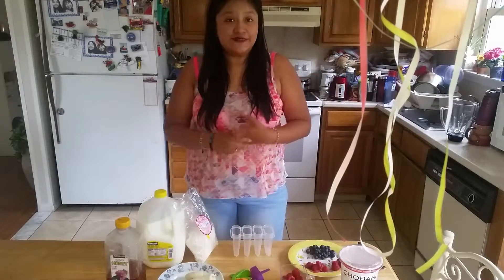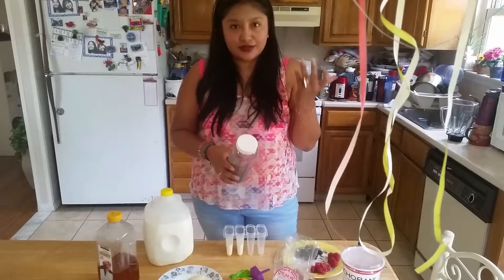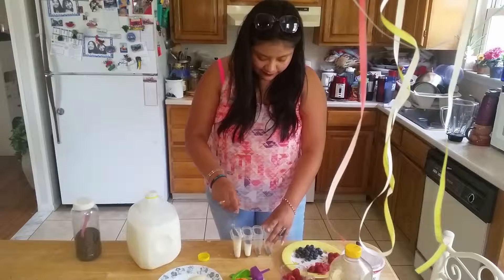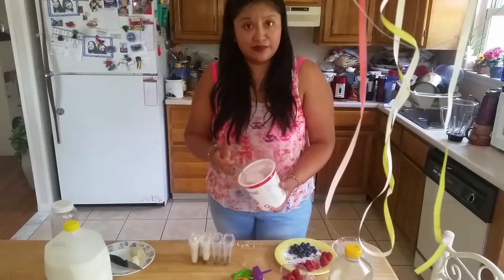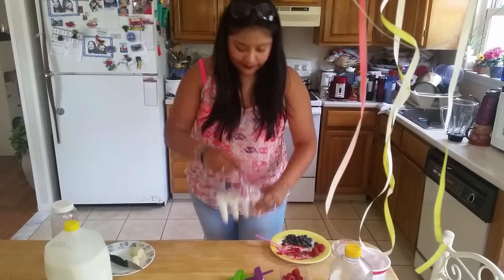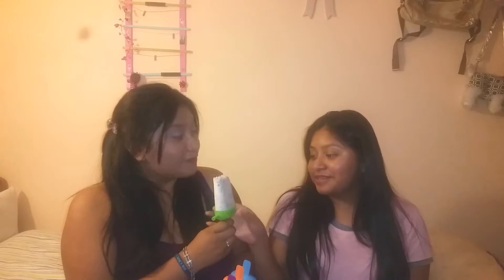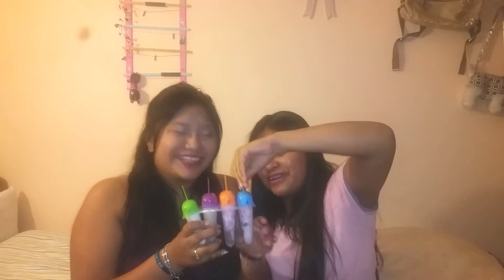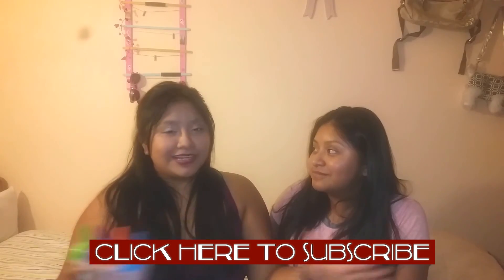HEALTHY POPSICLES (4 WAYS)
HEY GUYS...SUMMER IS ALMOST DONE...BUTTT..

You need these in your life